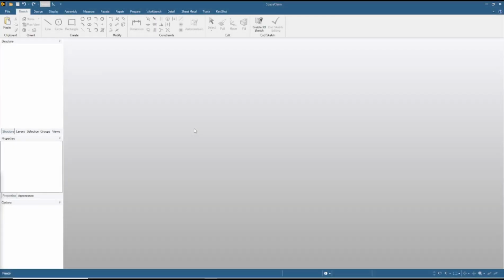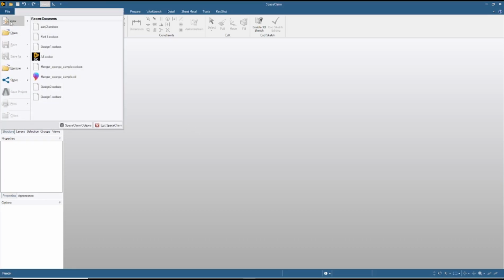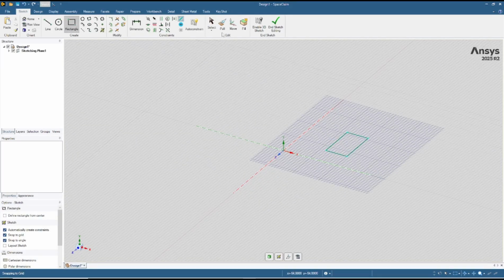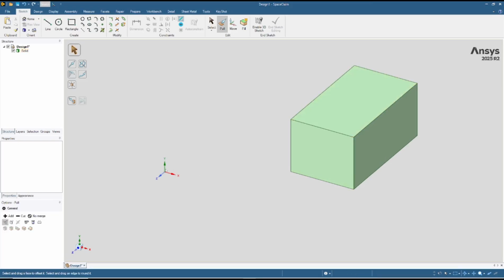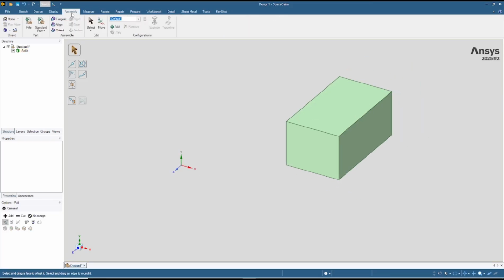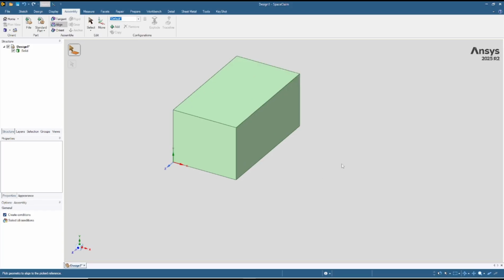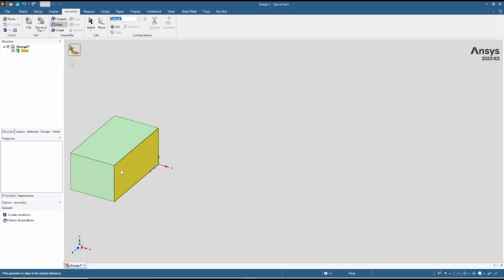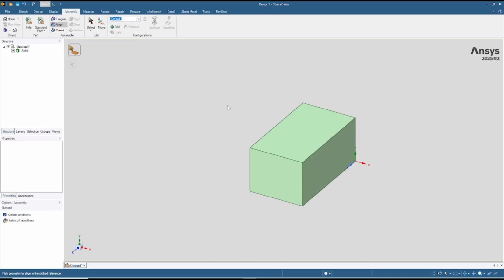Ansys Spaceclaim How To Move Part To Origin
Learn how to move a part to the origin in Ansys Spaceclaim with this easy step-by-step guide. Perfect for CAD beginners and pros alike!